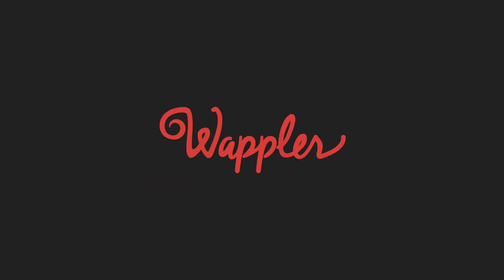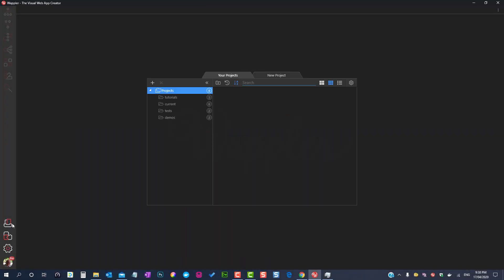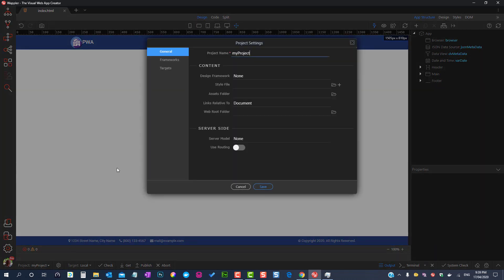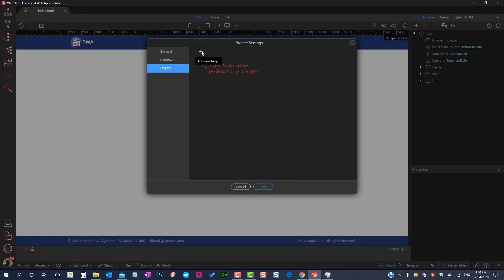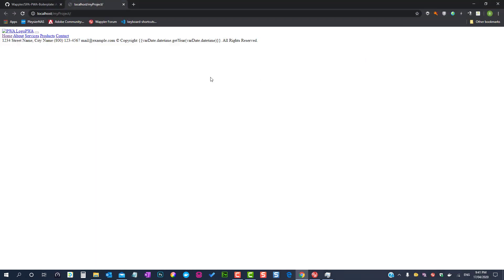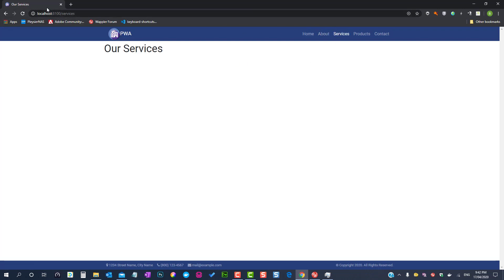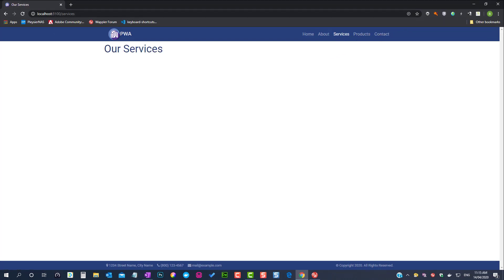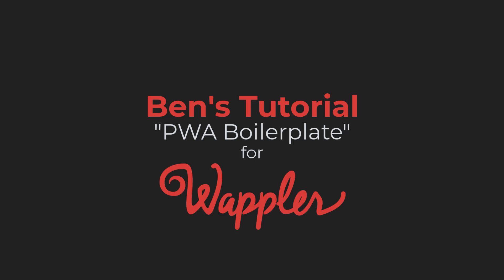2. PWA Boilerplate for Wappler-installation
This video will show you how to install the Boilerplate. It will also show the difference when using the Docker Engine vs Local Server.